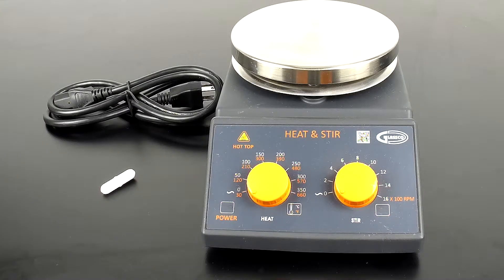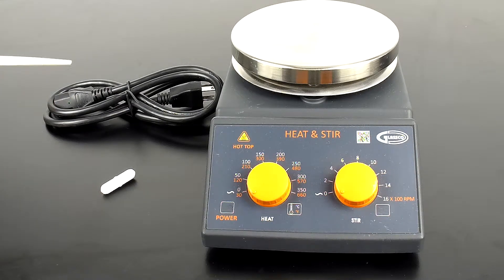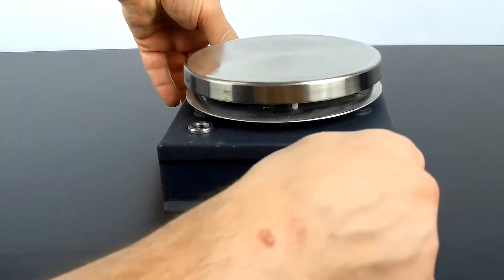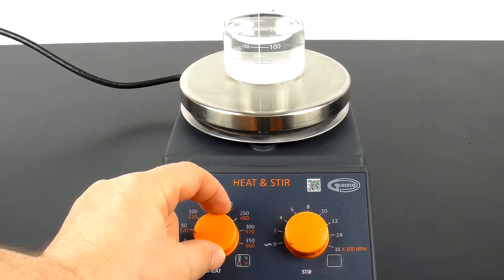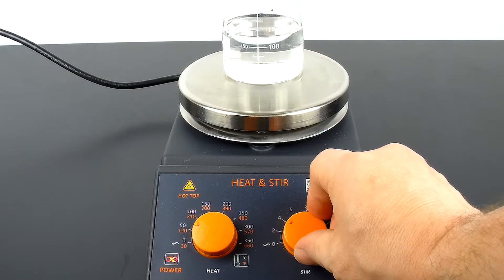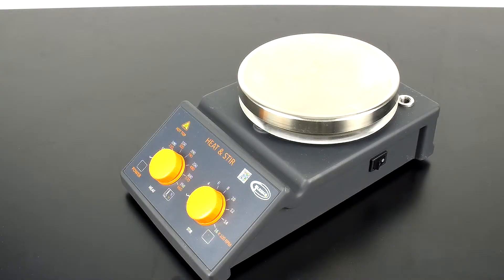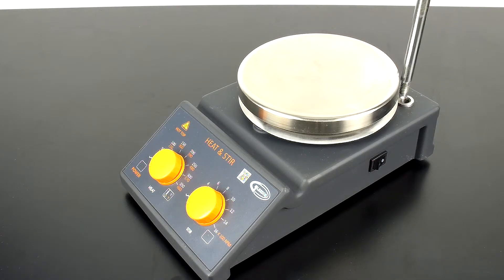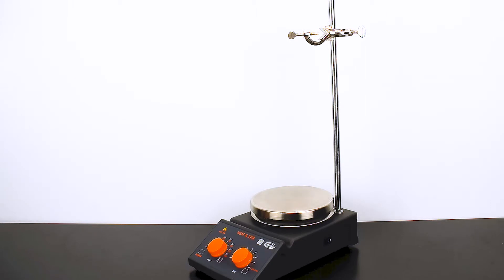Analog Hot Plate / Magnetic Stirrer (HPSA700-02)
Heat and/or stir solutions with this convenient device, designed for use with beakers and flasks up to 2000ml in capacity. Users can independently control speed and regulate temperature with individual knobs. Thermally insulated aluminum housing stays relatively cool to the touch, and the heating plate is designed to resist scratches. Temperature is safely controlled via PT sensor and a hot top indicator alerts users to temperatures above 50°C/120°F, even when switched off. The heating plate measures 6 inches in diameter. Includes a magnetic stirring bar, 35mm x 9mm.

Materials: Aluminum (housing); stainless steel with ceramic coating (heating plate)

Technical Specifications:
* Operates on 115V/60Hz
* Maximum stir speed: 1600 RPM
* Heat output: 650 W
* Temperature range: 0-350°C / 0-660°F